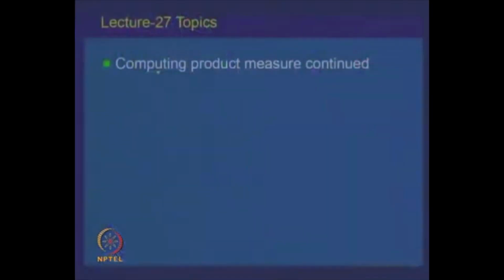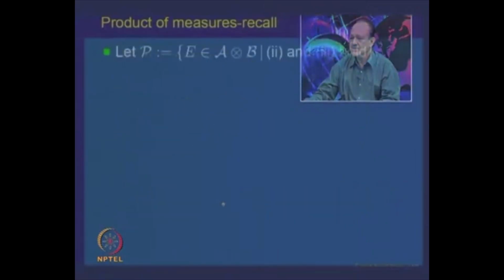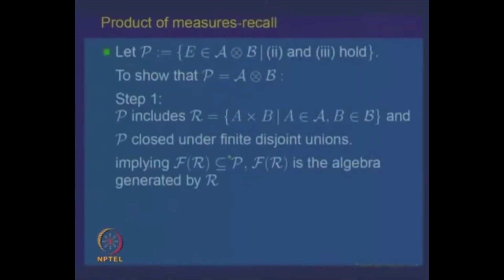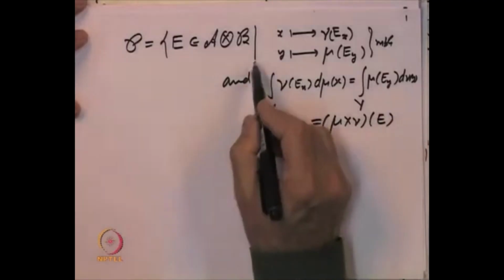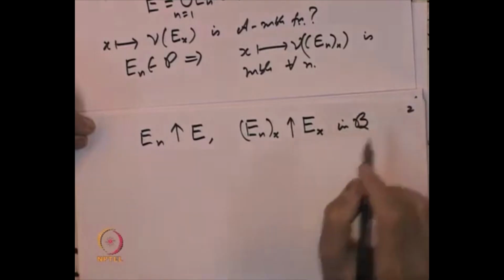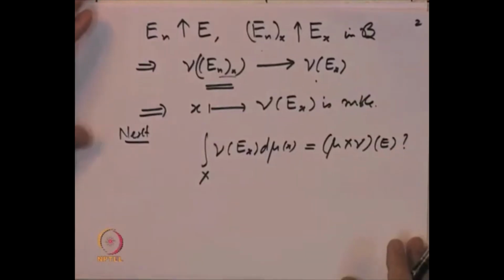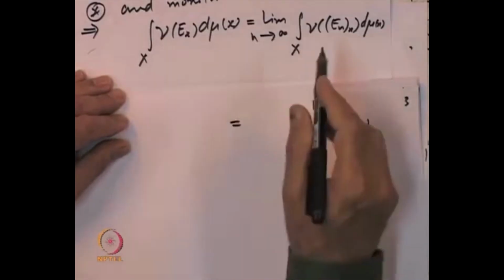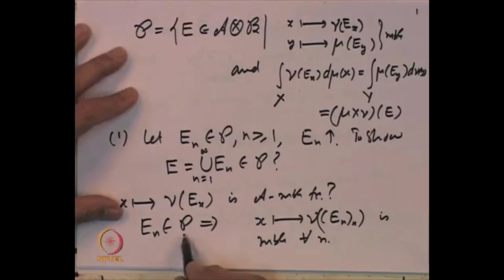Lecture 26A: Computation of Product Measure - II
Subject: Mathematics
Course Name: Measure theory
Name of Presenter: Prof. Inder Kumar Rana